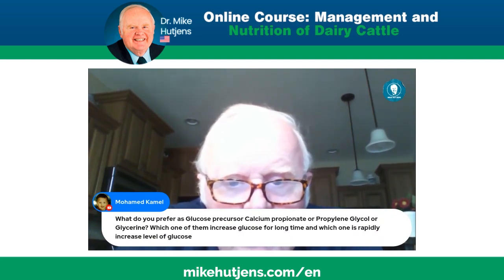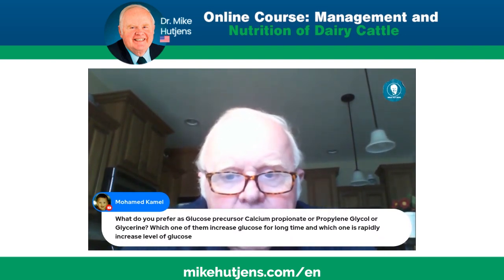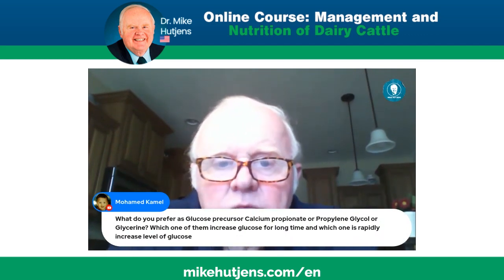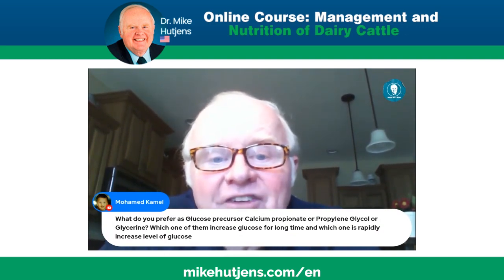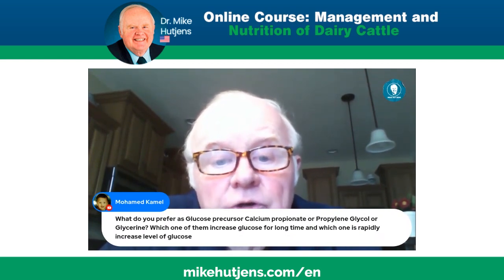WHAT DO YOU PREFER?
Glucose, propylene glycol or glycerine?